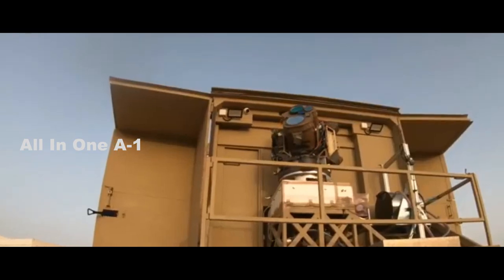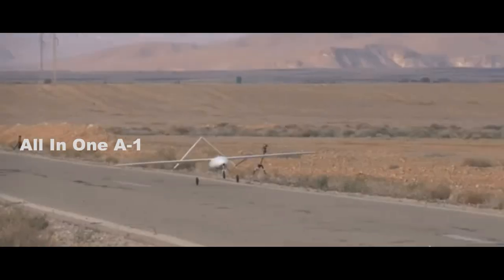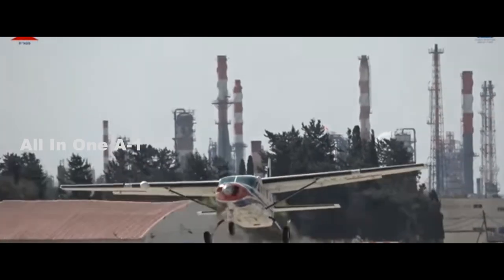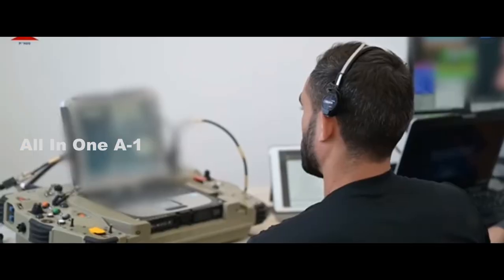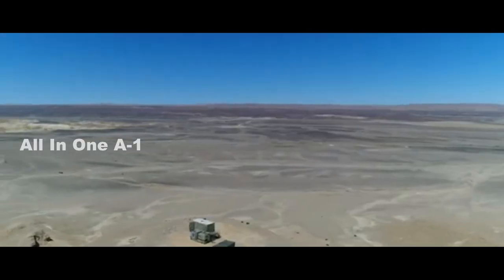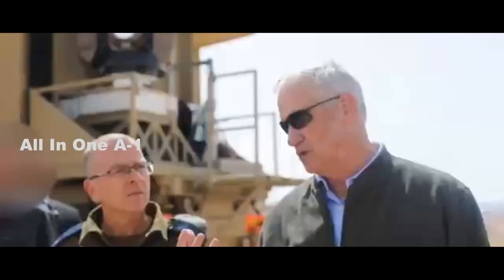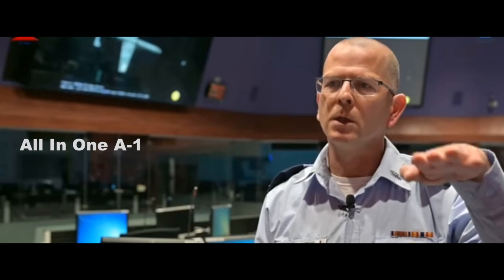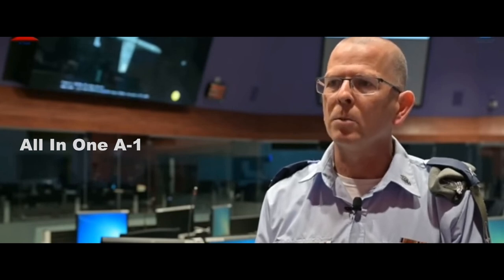Rafael’s “Iron Beam” High-Power Laser System, 150+ Kilowatt of power Tested Successfully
Please Support As and Give me a Feed Back to Improve. Rafael’s “Iron Beam” High-Power Laser System, Tested Successfully.
Rafael alongside the Israeli Ministry of Defense Research and Development has successfully completed a series of ground-breaking tests with a high-power laser interception system against threats.
The demonstrator successfully intercepted UAV, mortars, rockets, and anti-tank missiles in various scenarios. It has a range of up to 7 km (4.3 mi), too close for the Iron Dome system to intercept projectiles effectively. In addition, the system could also intercept Fighter Aircrafts. Iron Beam will constitute the fifth element of Israel’s integrated air defense system, in addition to Arrow 2, Arrow 3, David’s Sling, and Iron Dome. However, Iron Beam can be used stand-alone.
Iron Beam provides Israel with a capability unlike one seen elsewhere in the world by successfully developing a high-power laser technology at an operational standard with operational interception capabilities. The tests are the first phase of a multi-year programme led by the Rafael and Israeli defence industries. The programme aims to develop a high-power ground and aerial laser system equipped to deal with long-range, high-intensity threats. The laser will complement the ‘Iron Dome’ system and will be an effective to Israel’s multi-tiered air defence array.
Iron Beam uses a fiber laser to destroy an airborne target within 4–5 seconds of firing. Whether acting as a stand-alone system or with external cueing as part of an air-defense system, a threat is detected by a surveillance system and tracked by vehicle platforms in order to engage. Gen. Yaniv Rotem. They are the people who turned vision into reality. The Rafael Defense Research will continue to lead the research, knowledge, and technological developments that form the base of the ground-breaking systems used to protect the State of Israel.”